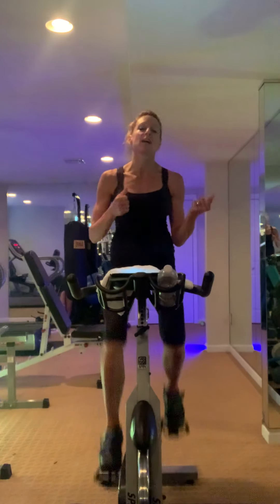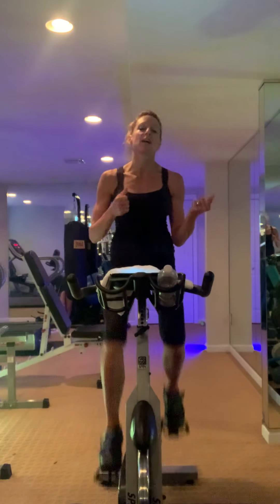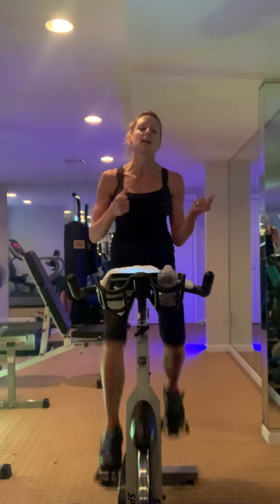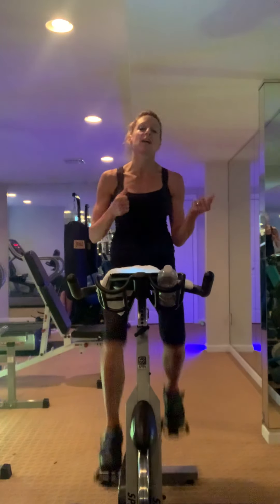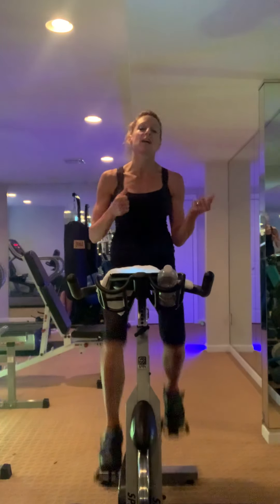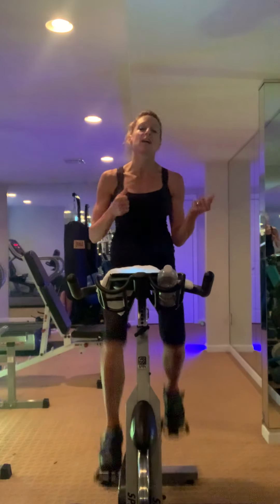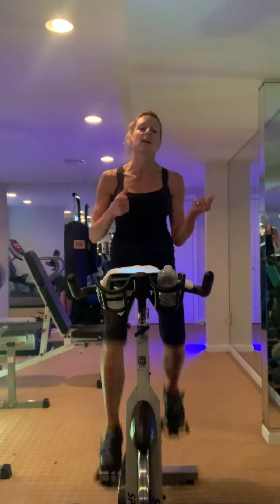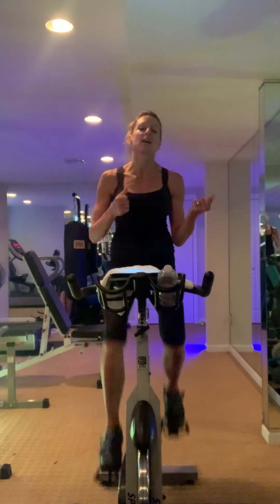Cardio Series Part #1 - 35 min spin class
Cardio series part #1- SPIN

This cardio series will help you transition between quarantine & the new covid gym experience.
Bring these videos with you to the gym or use at home for a mix and match style workout!!!
Cardio series
# 1- Spin
#2- Treadmill
#3- Step
#4 - Weighted cardio